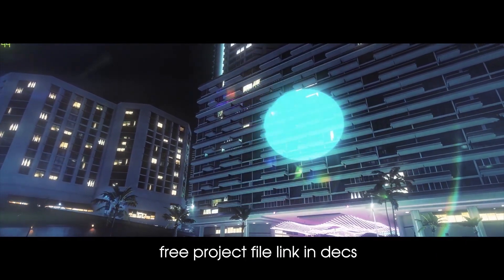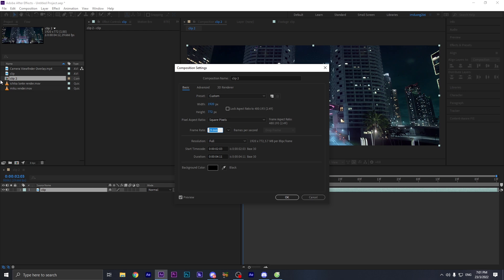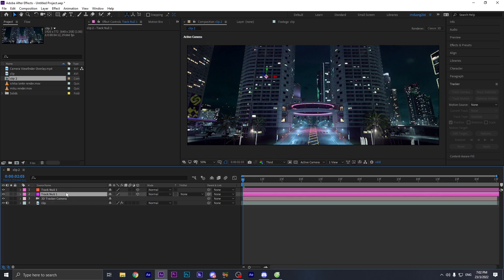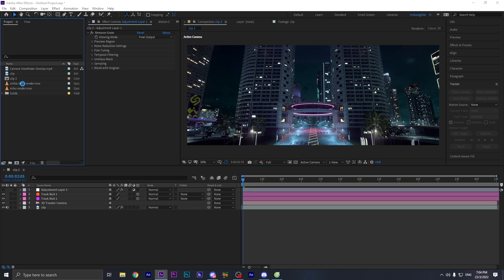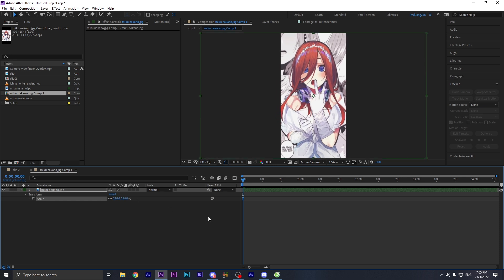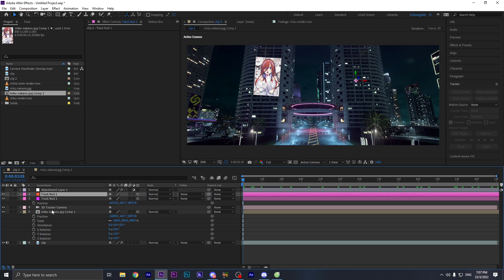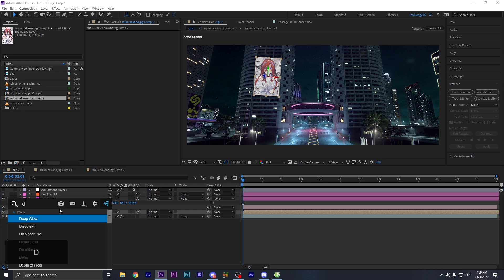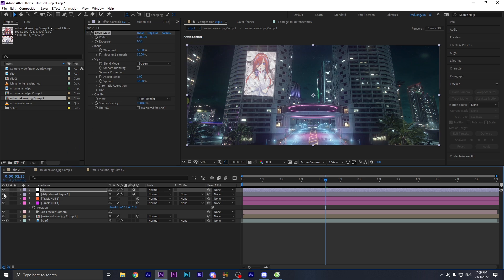How to Motion Tracking/3D Camera Tracking | After Effects AMV Tutorial 2022 - Free Project File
Timestamp:
0:00 Intro
0:50 Motion Tracking/3D Camera Tracking
3:17 Bonus Tip: How to increase the quality/remove grain
4:17 How to make 3D Led
8:36 Final Touch
If you don't have the plugin that I'm using on the video, here are some materials for you

PLUGIN I USE : Deep Glow, Sapphire, Trapcode 15, Twitch, BCC, Twitch, Twixtor, RSMB, Optical Flare, FreqReact, MotionBro, Bigpack Of Elements, AtomX, Flow, Animation Composer 3, Unmult, Omino, Data Glitch,..

✨ - New To Editing?

imduong2k6,after effects tutorial,free project file after effects,after effects amv tutorial,